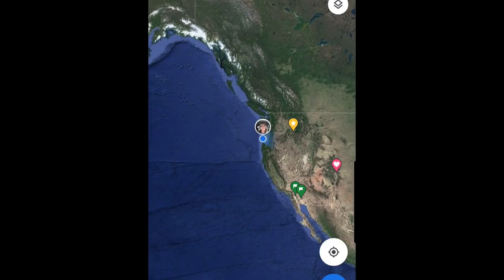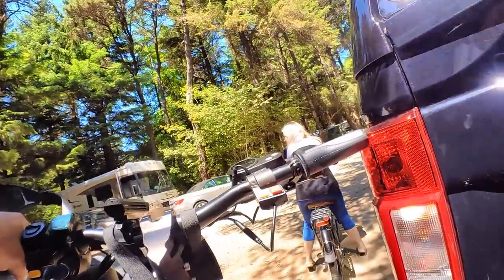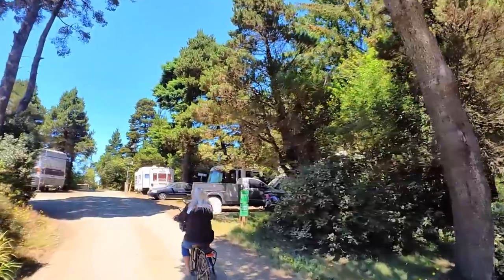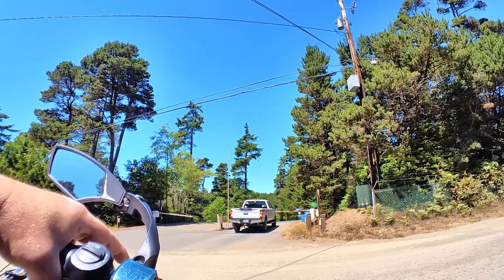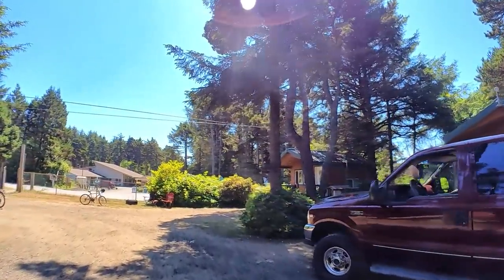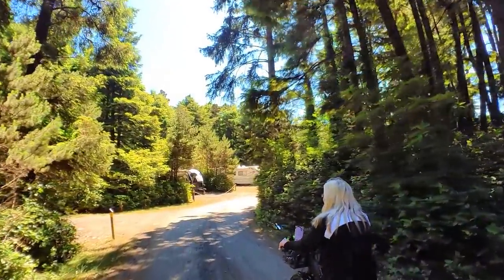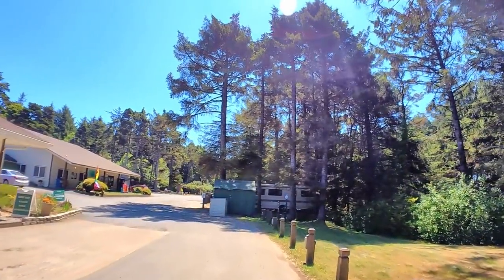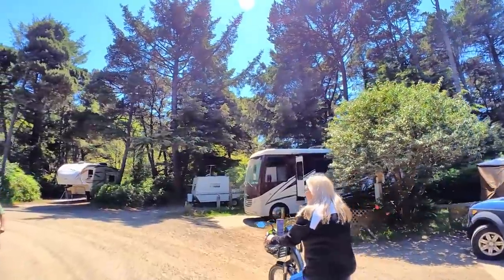Whalers Rest RV & Camping Resort Overview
**AWESOME CAMERA**
THOUSAND TRAILS RESALE MEMBERSHIPS
SAY **RVDAYDREAM SENT YOU**
       OR
Video using Note 20 Ultra 5g
Action Cam Used for most videos